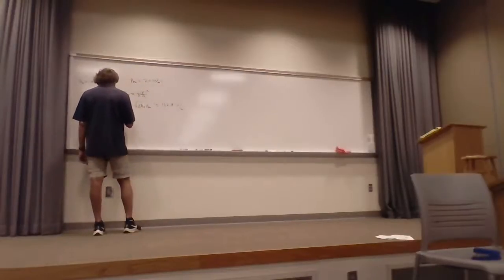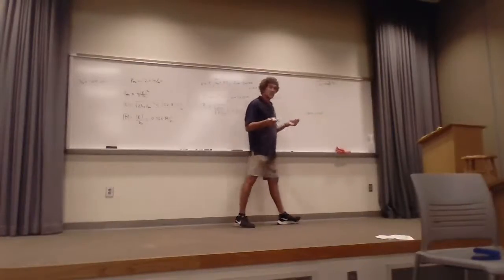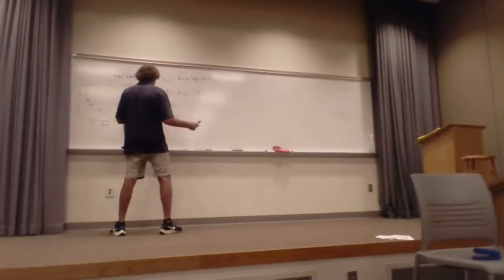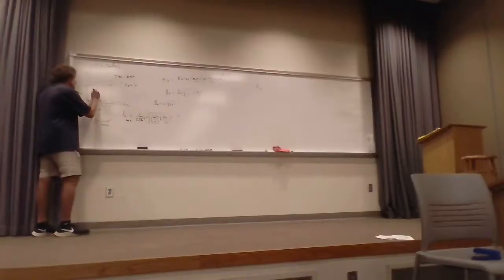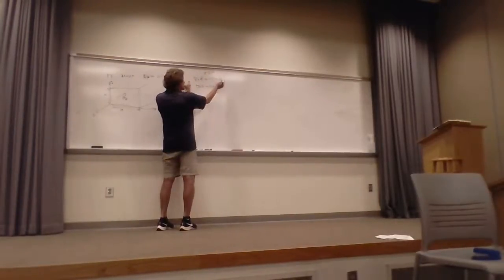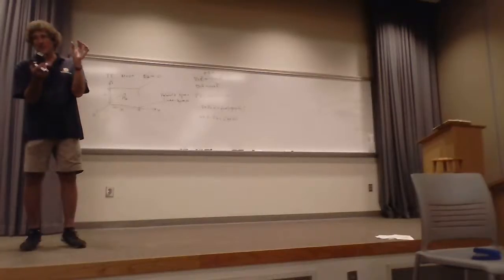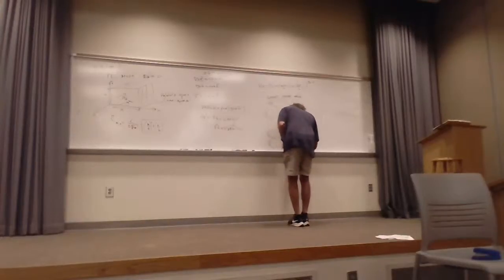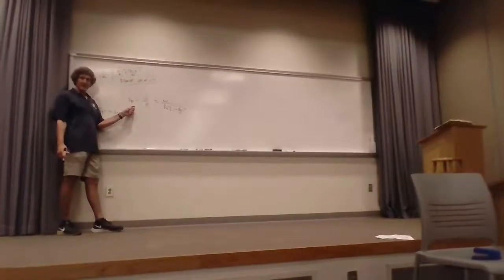Lecture 6 (6/2/21) - Section 002